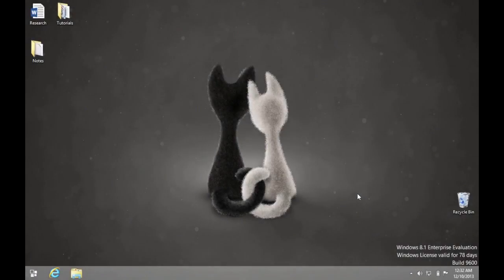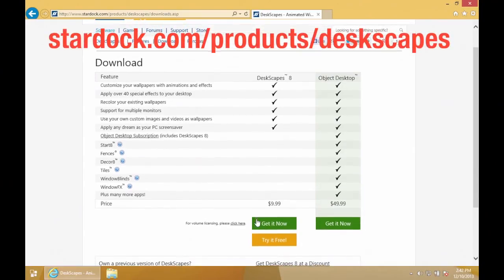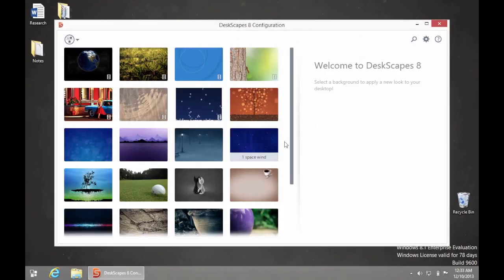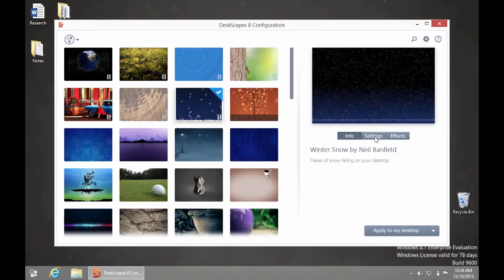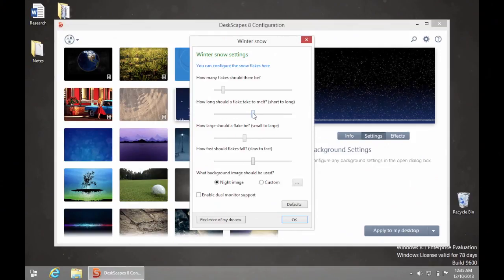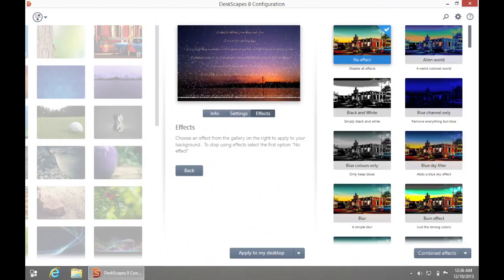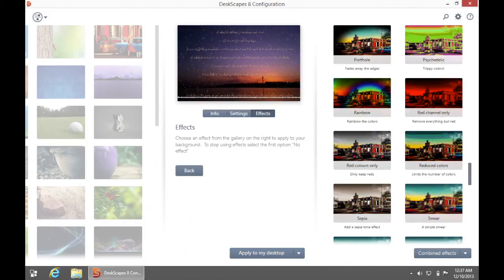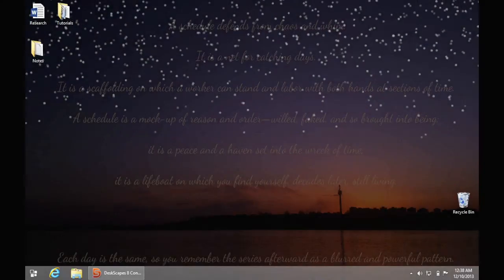How to Animate Desktop and Start Screen Background in Windows 8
In this tutorial you will learn how to animate desktop and start screen background  in Windows 8. We will use Windows 8.1 version for demonstration.

Do you want to animate desktop and start screen background in Windows 8?

Step 1.  To do that you'll, first of all, need to download a DeskScapes app. It's an app that comes for a price of 9.99$, but also has a trial version. You can download it from the link that you see here on the screen

Step 2. After you've downloaded your trial version, install it and run the app on your computer.

Step 3. Open DeskScapes. On the left of app's menu, you'll see all the wallpapers of the desktop collection and your computer collection, both animated and static. If the wallpaper is animated, it will have a little filmstrip sign in its lower right corner. You can click any of wallpapers to start customizing it. We'll pick one of the animated wallpapers.

Step 4.  Now if we click "Settings" from the right part of app's menu window, the Shapes Configuration dialog window will open up. Tweaking different attributes of the wallpaper in the window will allow you to change the speed of the animation, size of the animated shapes, kind of animated shapes and much more. Click "OK" when you're done.

Step 5.  Now when you click the "Effects" tab on the right, it will bring up the Effects menu window. For instance, you can add Motion Blur, Snow, Textured and other effects to your wallpaper. These effects work on both animated and static wallpapers, they will even work on your photo that you want to use as a wallpaper:)

Step 6. To apply your customized wallpaper, click "Apply" at the bottom right corner of your DeskScapes menu window. By the way, if you're using multiple monitors, you'll have the option to apply the wallpaper to all monitors or apply different wallpaper to each monitor:)

Result:  Enjoy your customized desktop and start screen background in Windows 8!